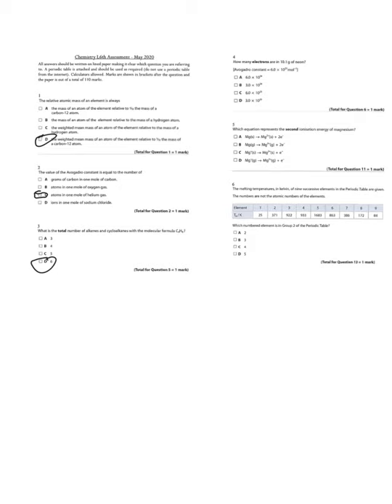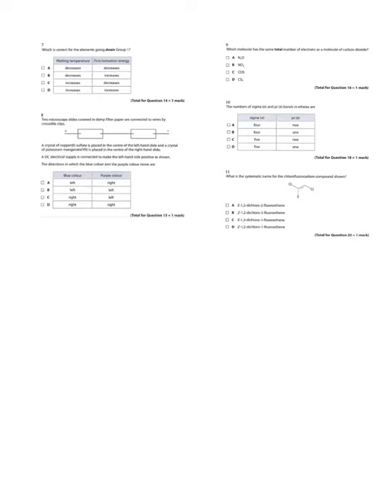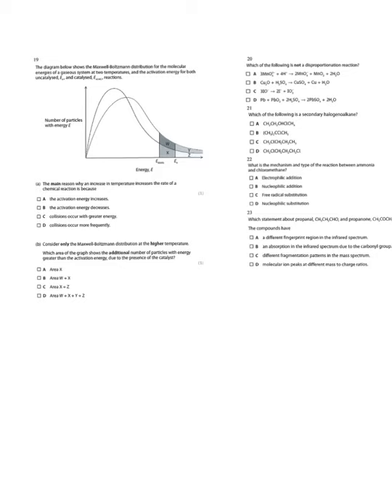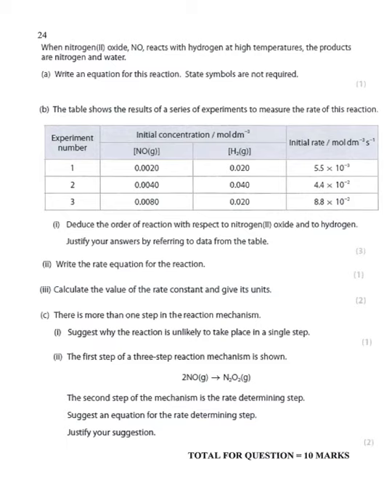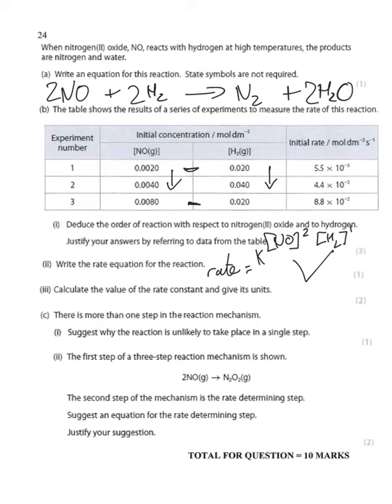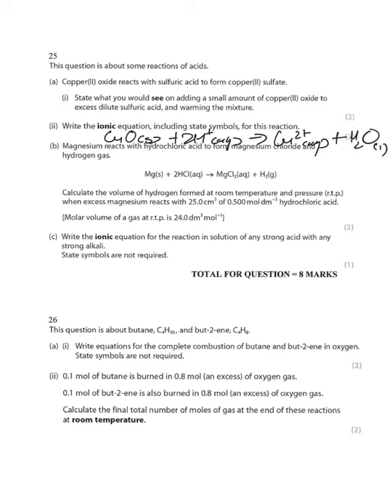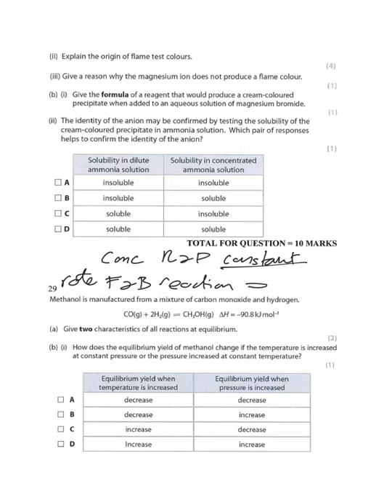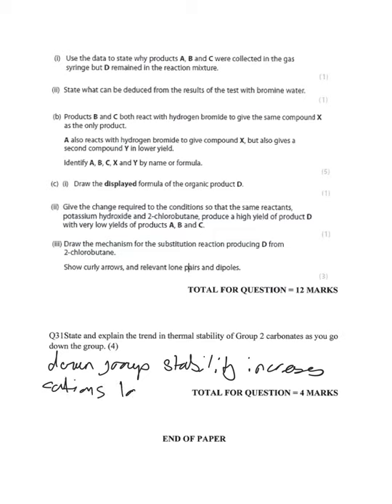L6 Exam Work Through